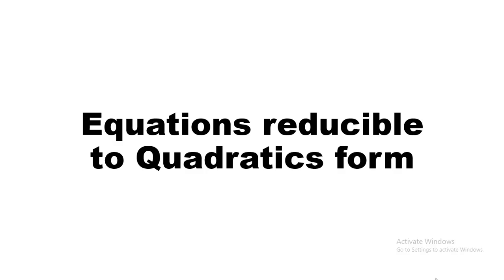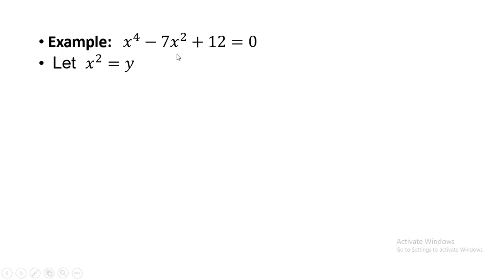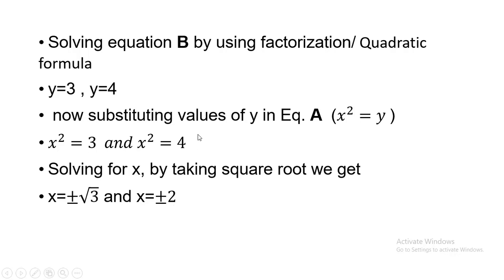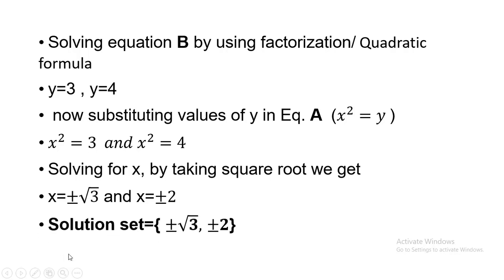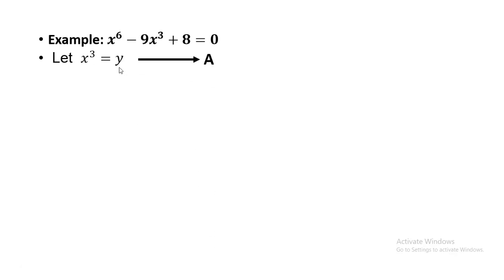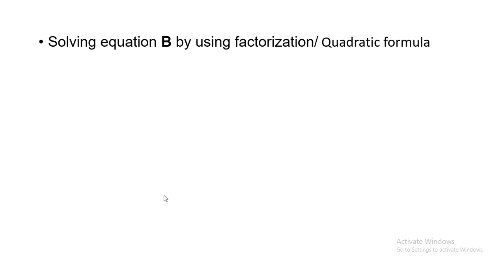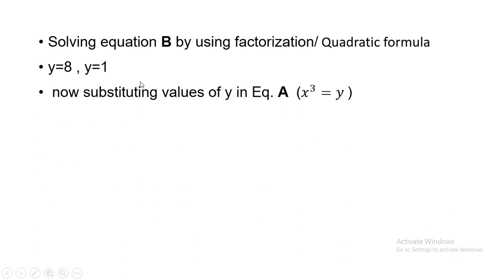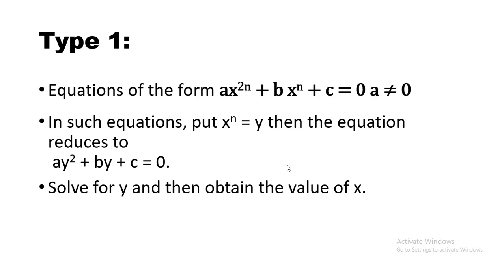Equation reducible to quadratic form|| Type 1|| ax^2n + b x^n + c = 0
Reducible quadratic equation of type ax^2n + b x^n + c = 0